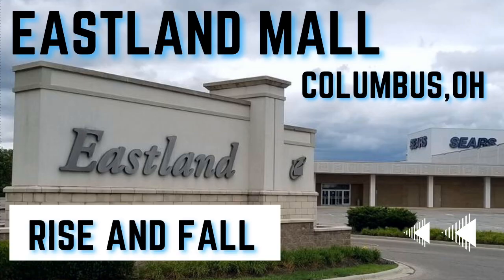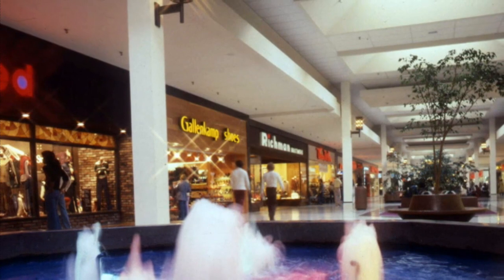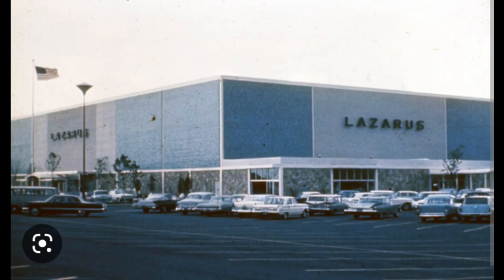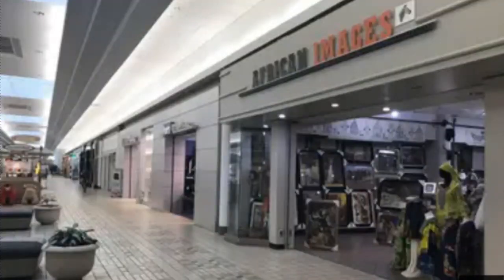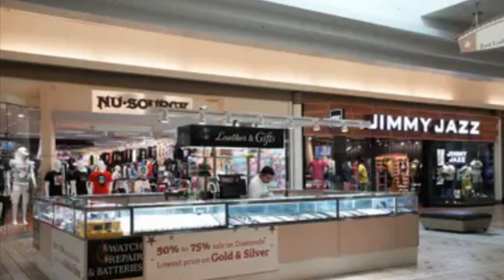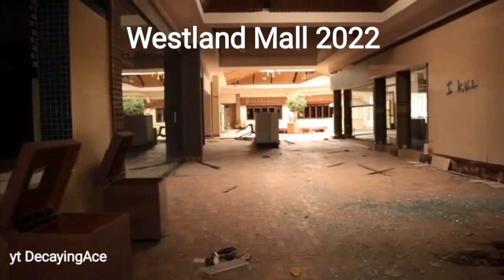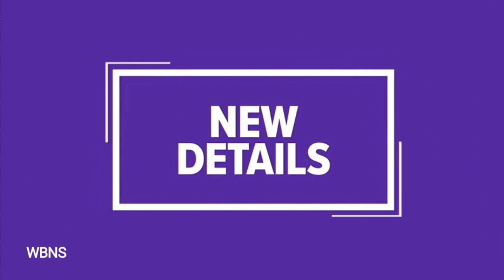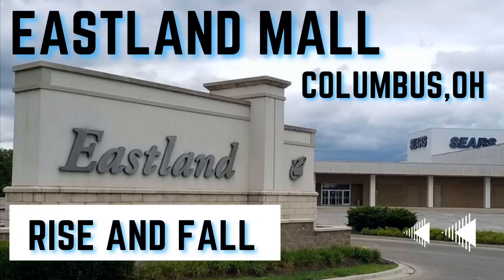Eastland Mall Rise and Fall History - Columbus, Ohio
The rise and fall of Eastland Mall located in Columbus, Ohio. This video covers the history of Eastland Mall, once a popular retail destination it was part of a trio of malls along with Northland and Westland.

My current microphone ( MAONO AU-A04)